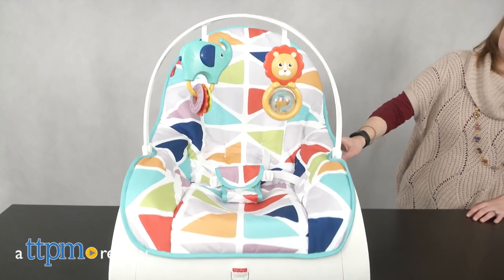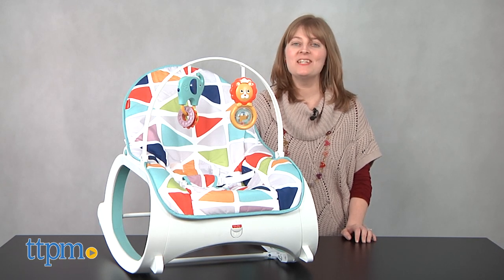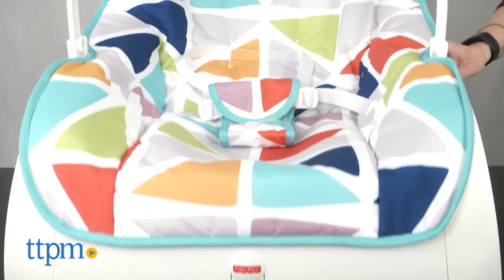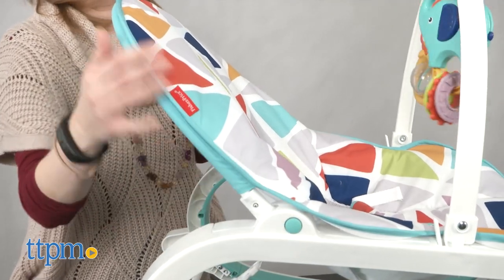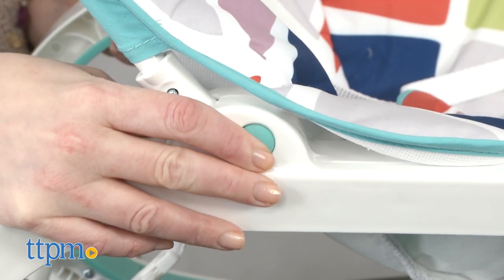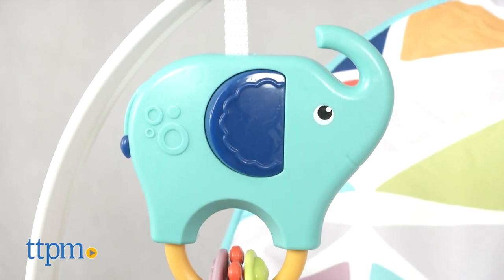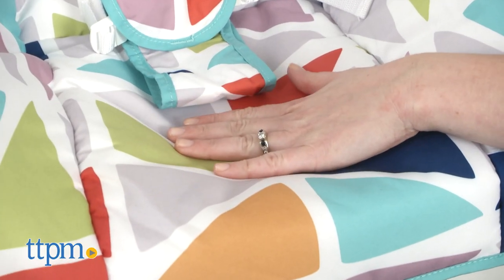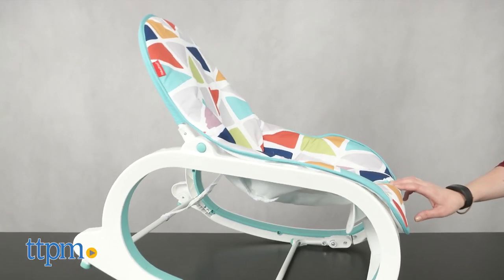Infant-to-Toddler Rocker from Fisher-Price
Go from rocking infant seat to toddler rocking chair with the Fisher-Price Infant-to-Toddler Rocker! It soothes and stimulates baby with two dangling toys and calming vibrations. Remove the toys and safety harness to transition into toddler rocking chair. See more features in this video review. For full review and shopping info

Product Info:
Give your baby the best seat in the house with the Infant-to-Toddler Rocker. It can be used in a variety of ways with baby and as baby grows into the toddler years. For infants, it's got a deep, cozy seat with a three-point harness and two reclining positions. Baby can sit and play with the two animal toys dangling from the removable toy bar or recline and let the seat's calming vibrations soothe him into a nap. As baby gets older, you can remove the toy bar and the harness to give your toddler a simple rocking chair of his own, complete with the same soft seat and calming vibrations.